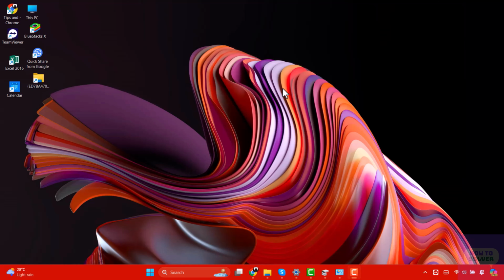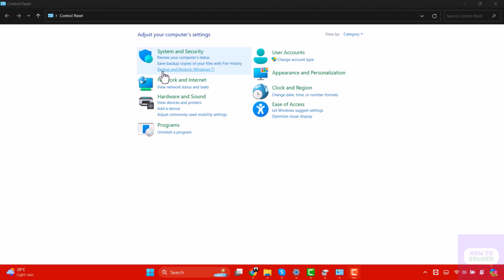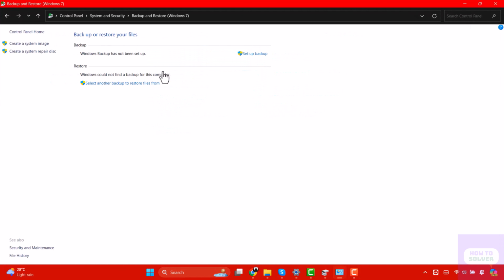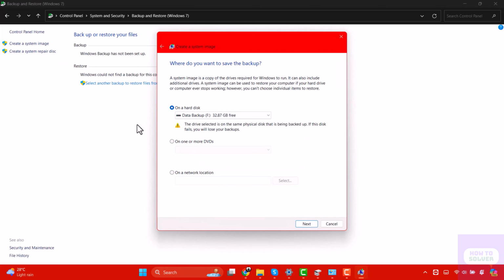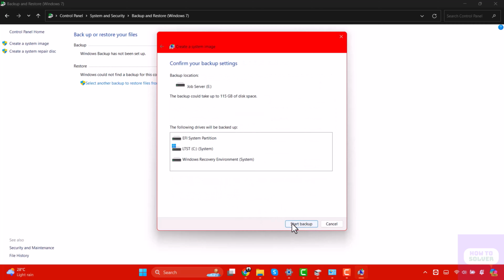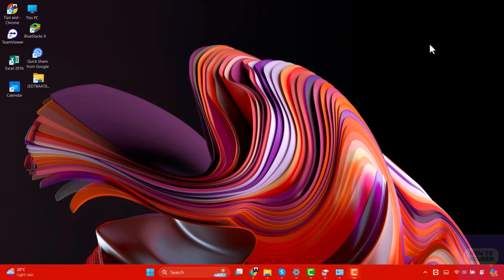Recovery Tools EXPOSED! Create a System Backup Like a Pro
In this video, we reveal the best recovery tools for creating a system backup like a pro. Learn how to protect your data and restore your system with ease!